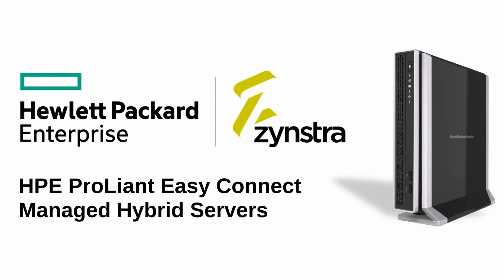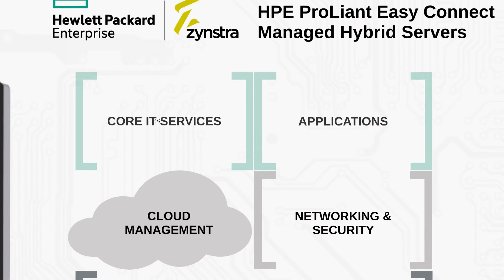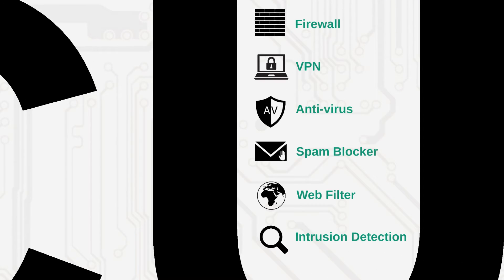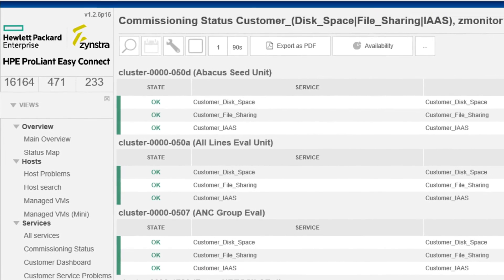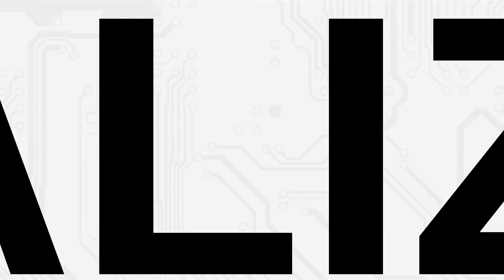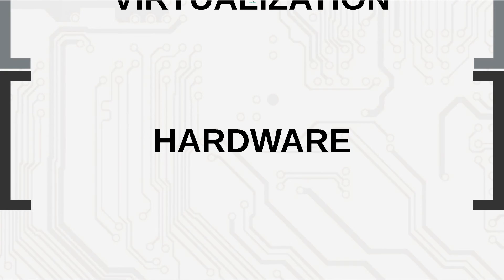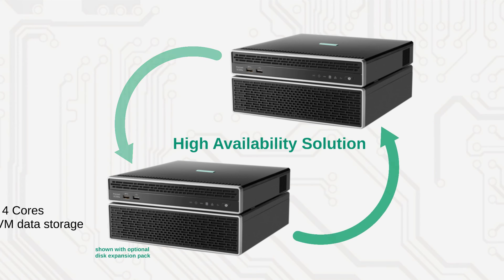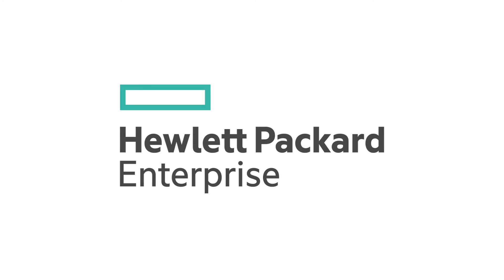HPE ProLiant Easy Connect Core Features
We created this video for HPE and Zynstra to provide a high-level, technical overview of the core features of the EC200a and ML110 Easy Connect Servers. Updated Dec 2016.